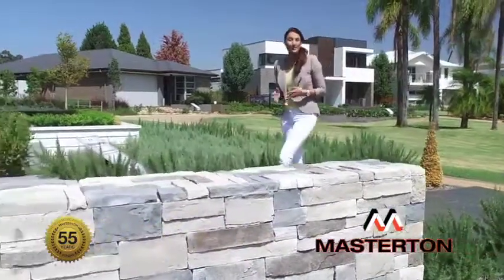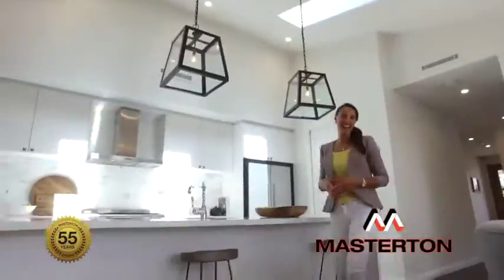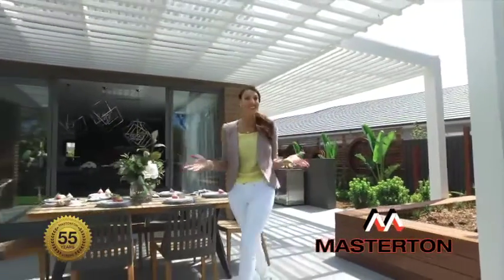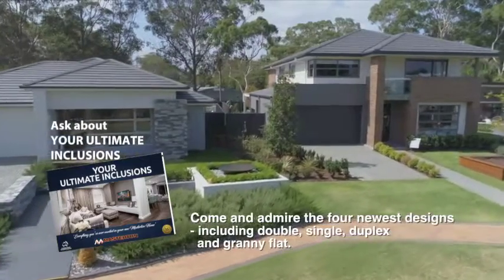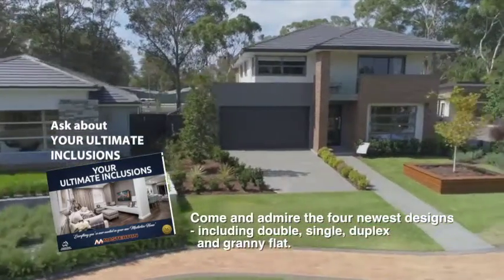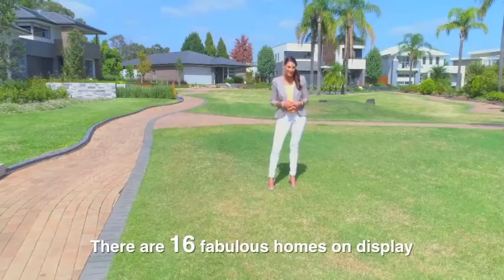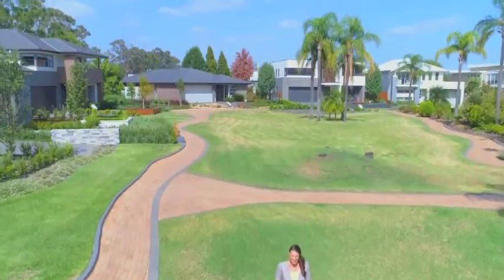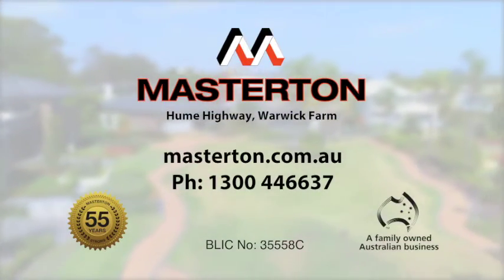Julia Achilleos Presenter - Masterton Homes Display Village TV Commercial